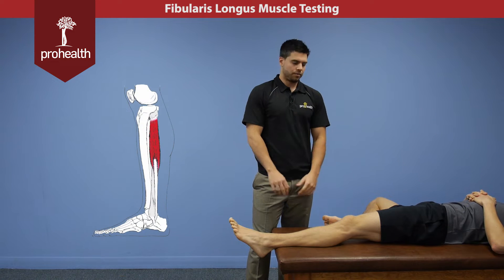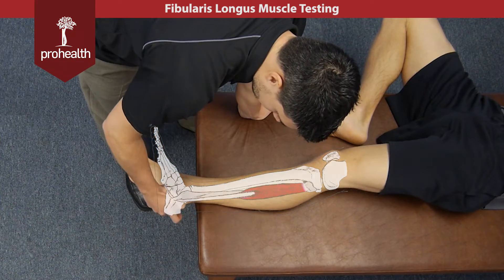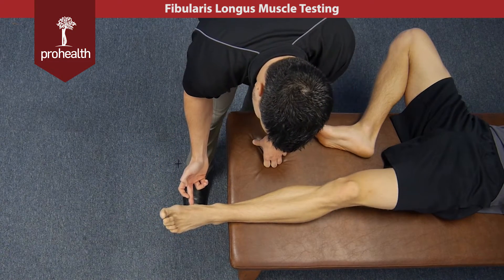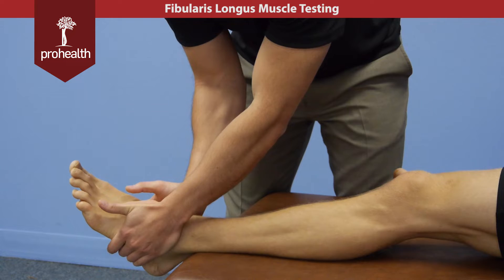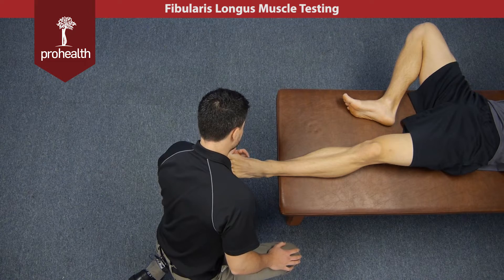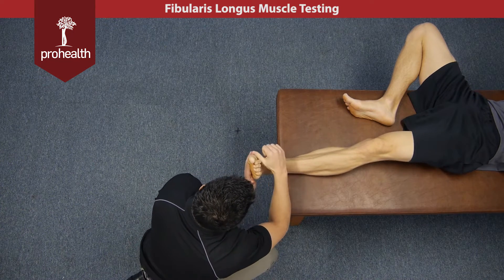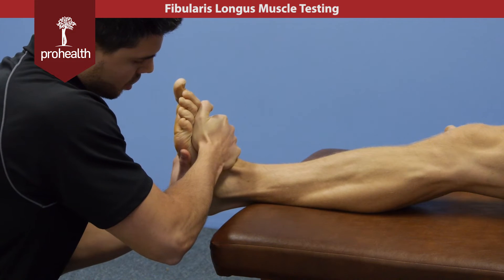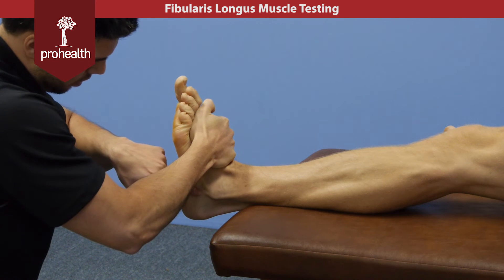Fibularis Longus Muscle Test Palp Dr Vizniak Muscle Manual